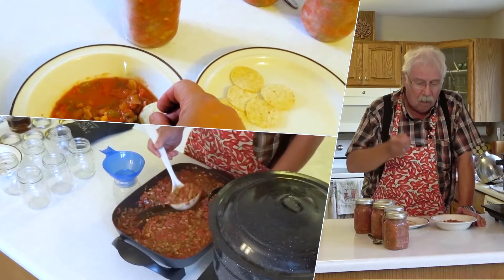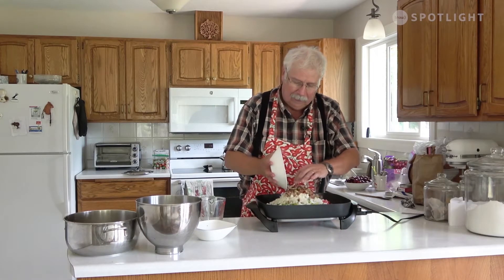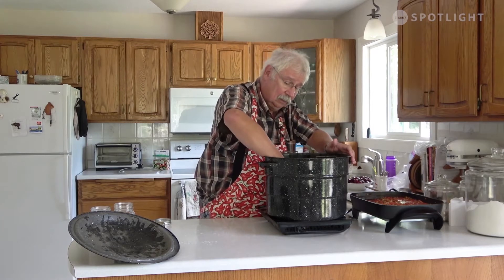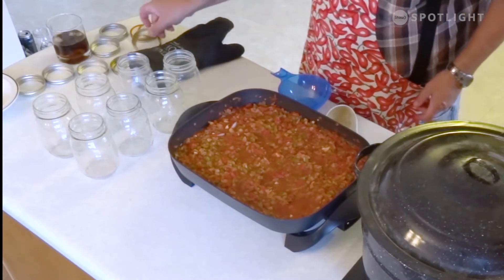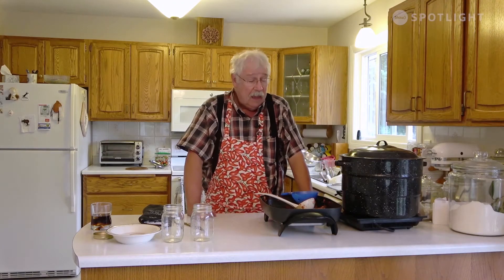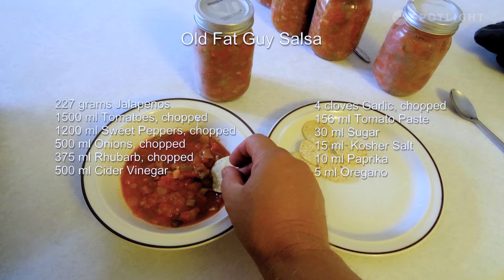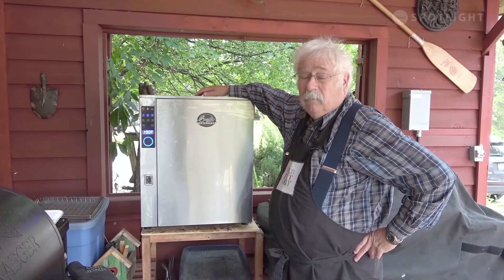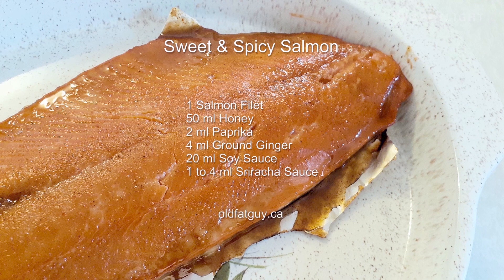You Can Make It - Episode 037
Learn to make simple, yet sophisticated, dishes with home cook David Farrell. Featuring: OFG Salsa, Sweet and Spicy Salmon.

Watch Shaw Spotlight Features: @s.html